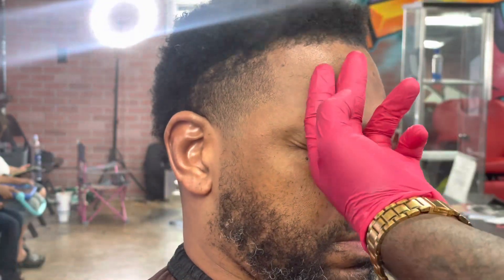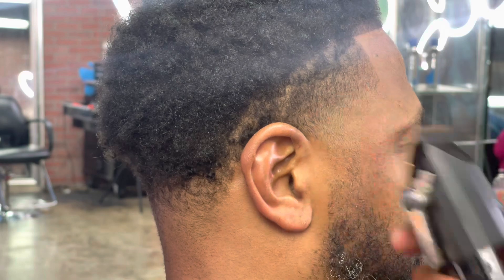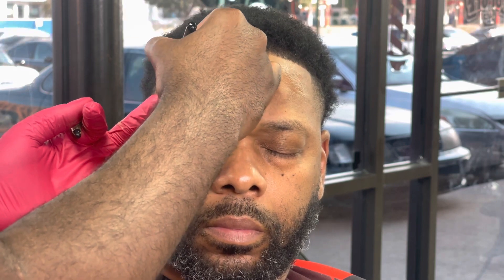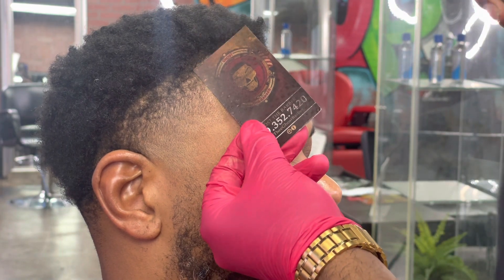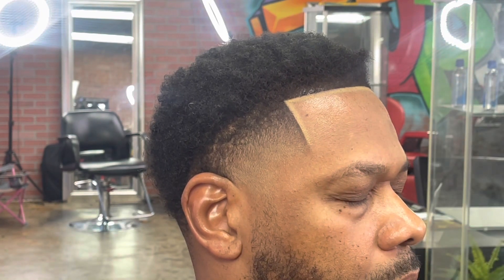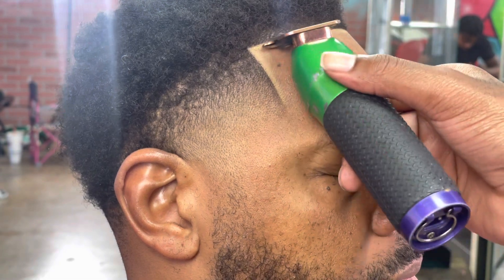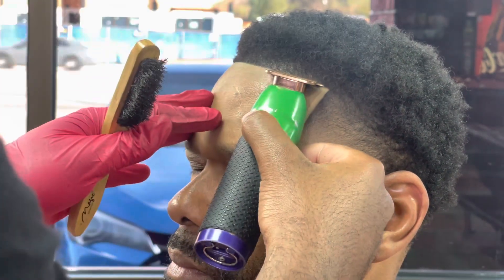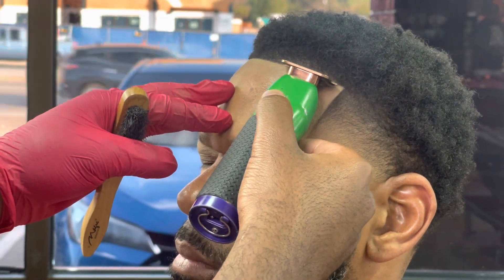Haircut Tutorial: Line up and shave🔥💈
🫡Crispy line and shave 🔥

Located in Dallas Texas

Taking all constructive criticism 🔥💪🏾 give me feedback 🫡